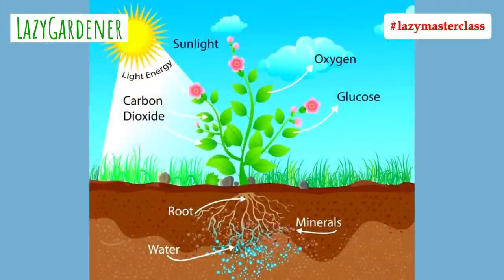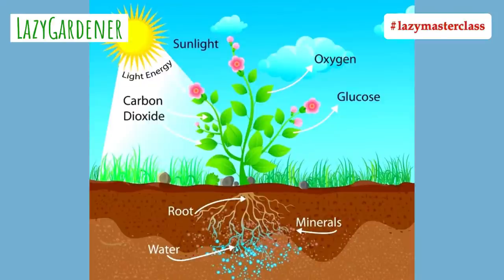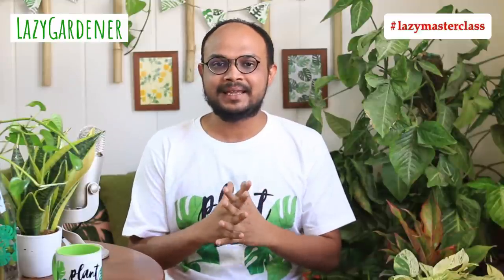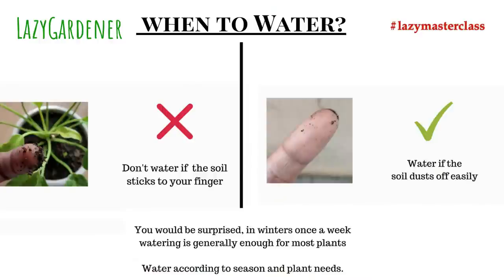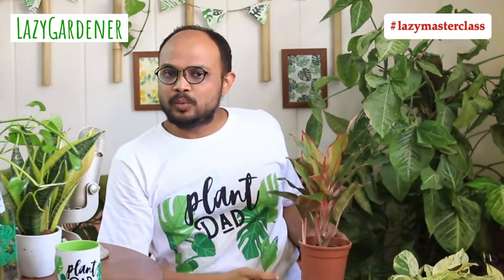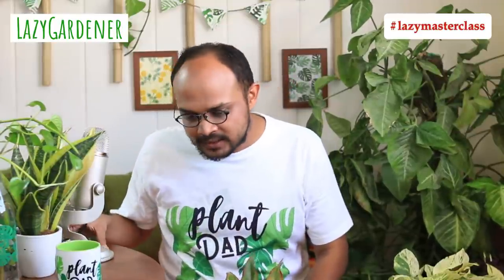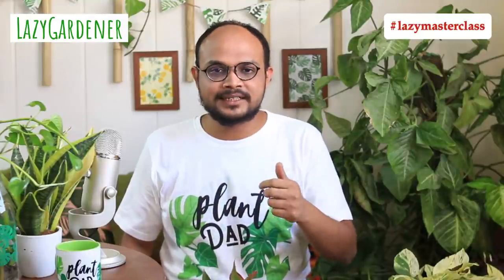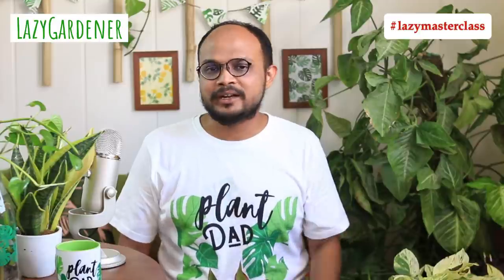Houseplant Masterclass: Learn Plant Basics | Session 1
Note: We are contributing 50% of the profit from our Lazygardener merchandise sales towards Sunderbans' reconstruction.

In episode 1 of the houseplant masterclass, I explain the basics of light, water, and origin of plants. Starting from why light is important to every plant whether you keep it in your bathroom, living room, or kitchen. The plant needs light to make their food through photosynthesis. Also, explains how to check when to water & in the right way. See you guys in my next class.

Time-stamp for the episode:
0:00         Intro
2:36         What are plants? / Difference between plants & animals?
4:03         Photosynthesis: light & water
5:14         Myth buster: Indoor plants need less water because of less light.
8:23        Trick to measure the intensity of light
9:53        Bright shade??
10:42      Understanding 2 things about light: duration & intensity.
11:25      In the northern hemisphere, the south-facing window gets direct sunlight.
13:34     How water is used up by plants?
14:38     Transpiration
16:00     How to save an over-watered plant?
16:35     When to water?
21:08     How many times to water a plant in a week?
26:30     Rotation of plants is important.
27:26     How to water the plants in the right way?
31:21     Low-light plants
32:12     Jade needs bright sunlight
33:38     How to shop low-light plants from a nursery?
35:50     Origin of plants
39:55     Succulents need less water
44:02     What makes a plant a plant.
43:52     Recap
46:26     QnA